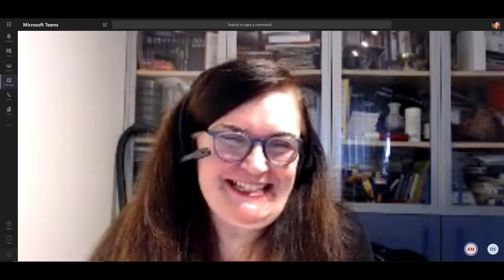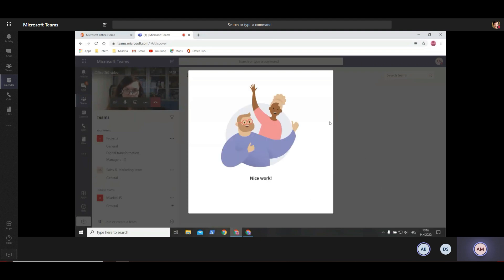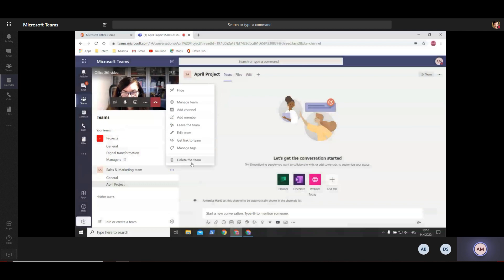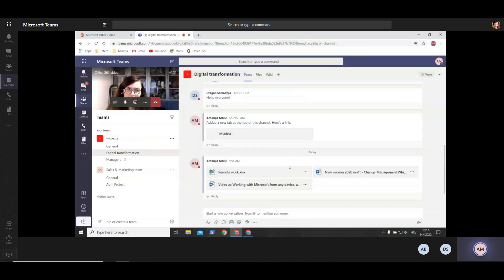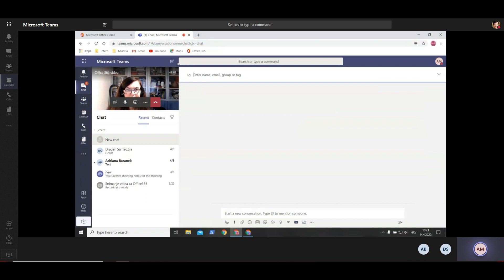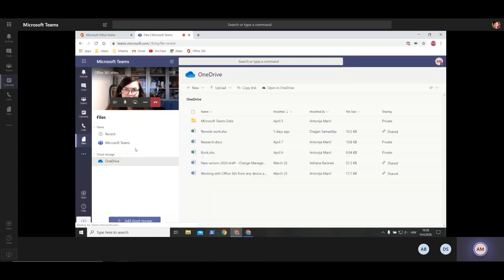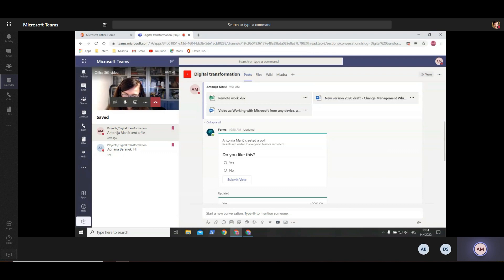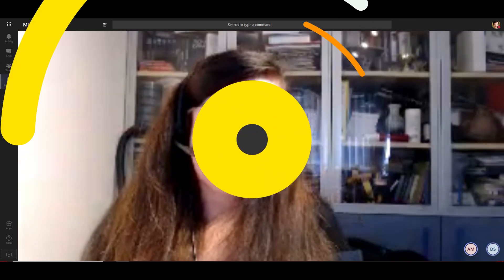Working from any device, any place and any time with Microsoft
We wanted to show you how you can work with Microsoft from any device at any time and at any place. We are using Teams and Office 365 in this video, in the browser, and on various devices, even Chromebooks and Linux.

Please leave us questions in comments below and sign up for our Office Hours using our appointment